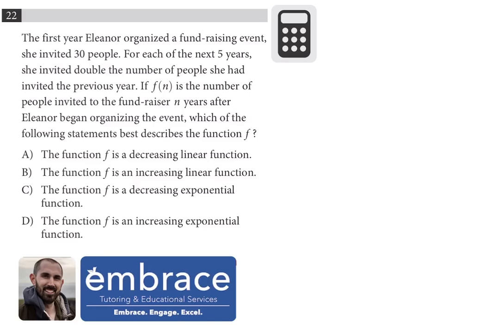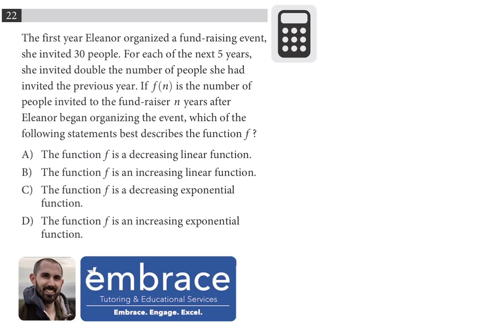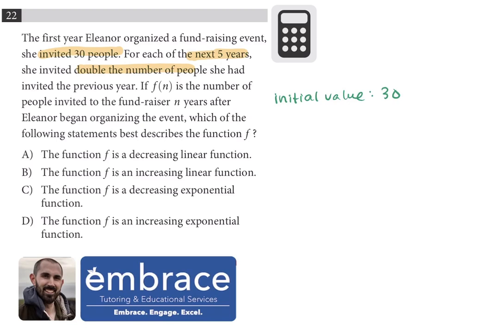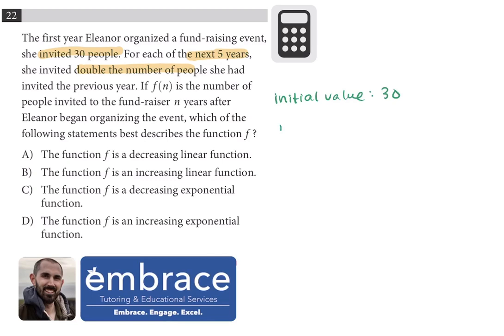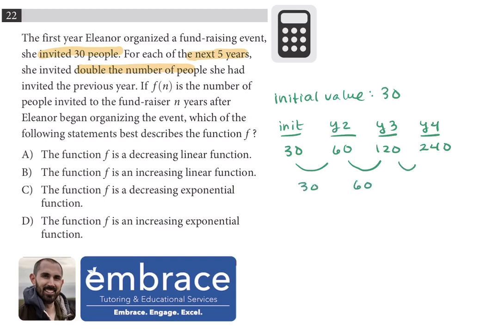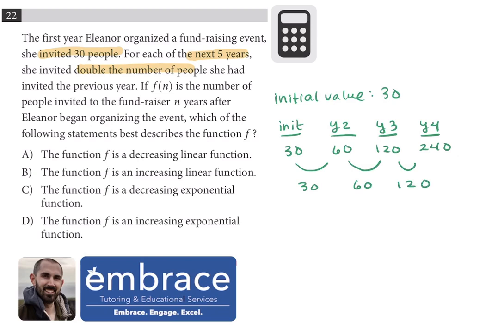Embrace Tutoring SAT Practice Test 10 Math Calc #22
***Interested in Private Tutoring***
Studying for the upcoming SAT exam? Complete an Embrace Contact Form for more information regarding our promotions, private tutoring services, and free list of academic resources.

Thank you again for watching and remember if you ever need anything. Best of luck with your studies.